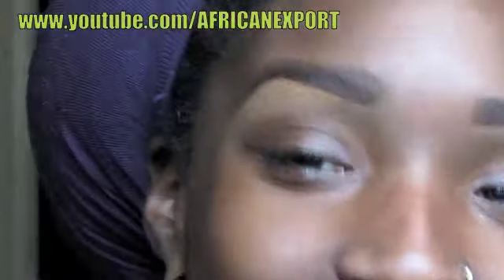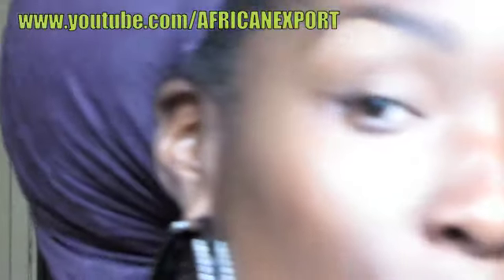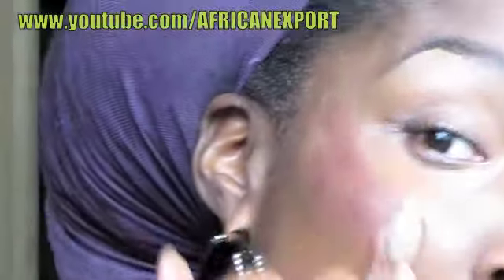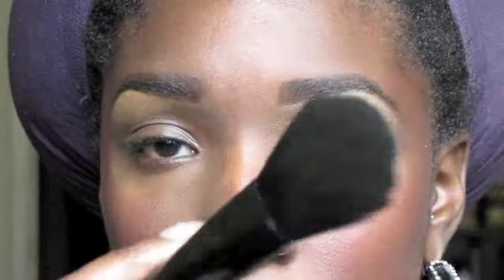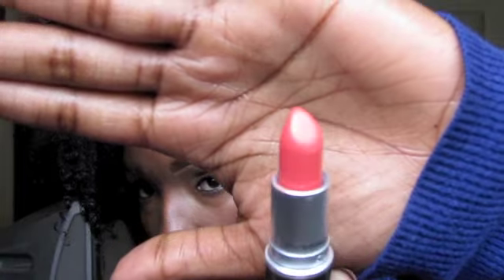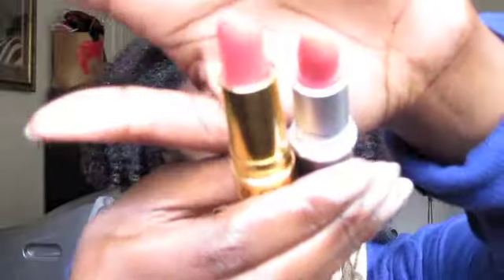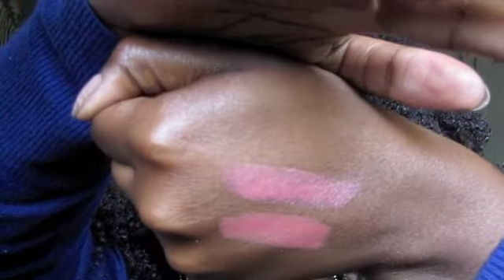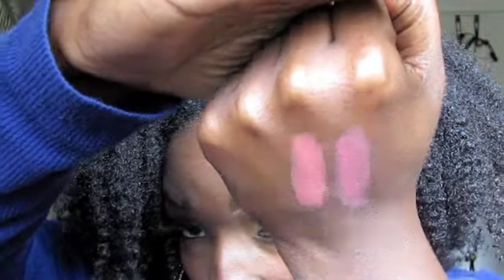QUICK BRONZED MAKEUP TUTORIAL: M.A.C VEGAS VOLT -REVLON DUPE